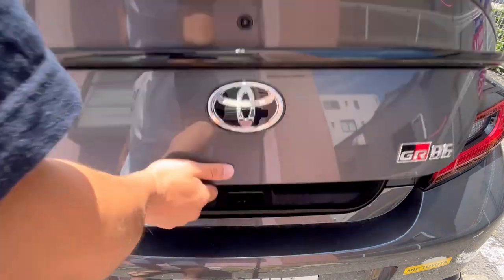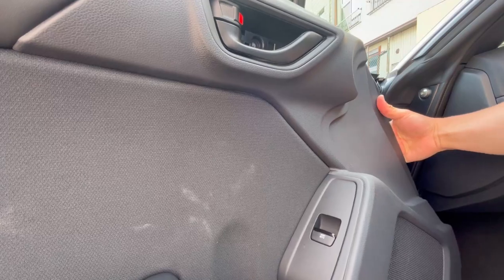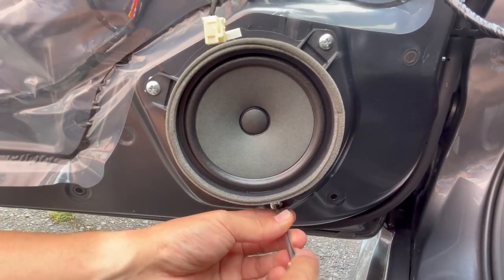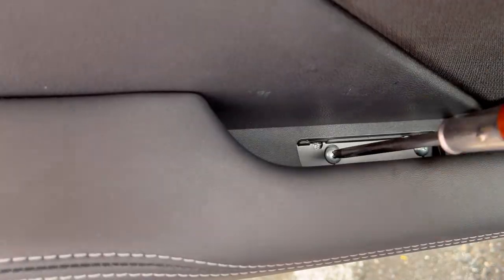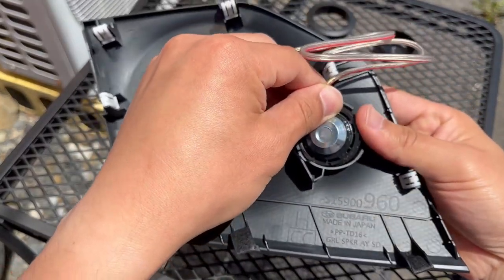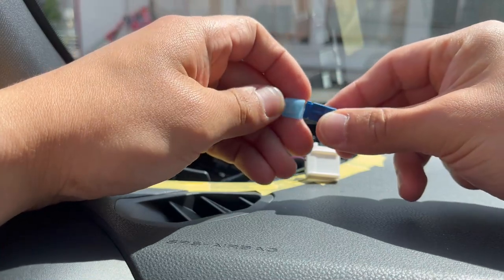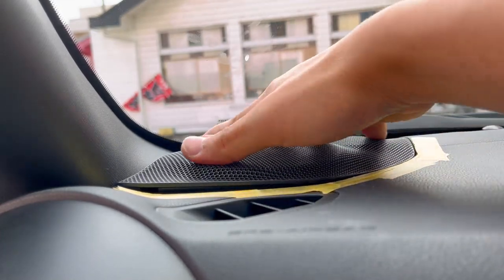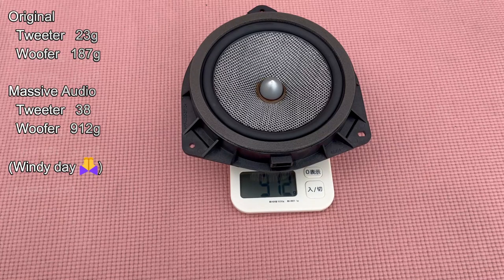Front Speaker Replacement [GR86·BRZ]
Replacing the Front Speakers with an OEM integrated speaker(Door woofer and Dash Tweeters).
I will install a 3" mid range in the future.

Subaru Tweeter Coupler:
(Waiting..)

Speaker Details:
Massive Audio TOY-6K
Size: 6.5"
Tweeter: 20mm Aluminum Dome
Cone: Custom Fiber Glass Cone
Sensitivity: 88dB
Frequency 59-20kHz
RMS Power: 80 Watts
Max Power: 160 Watts
Peak Power: 160 Watts
Impedance: 4 Ohm
Basket: ABS

39 Garage Japan contents will mostly be on the Toyota GR86 and Subaru BRZ.
DIY, Parts, Drive, etc. all the way from Japan.

We also try to include other Automobile Events here in Japan.